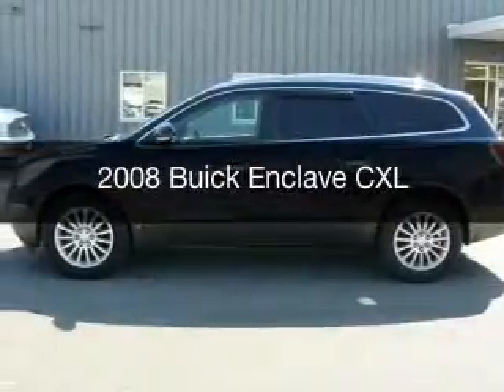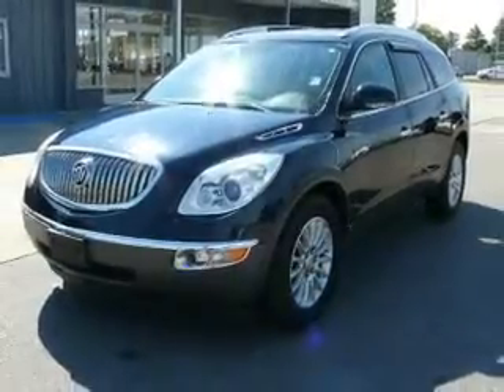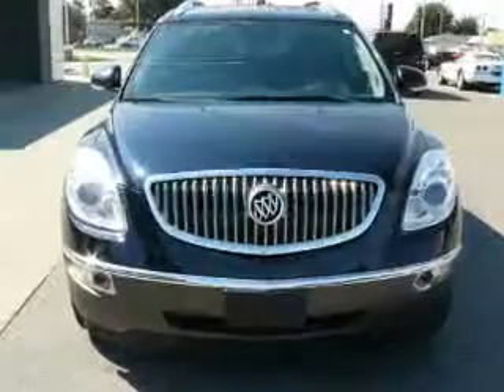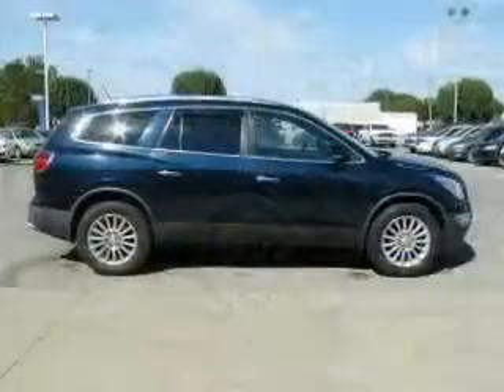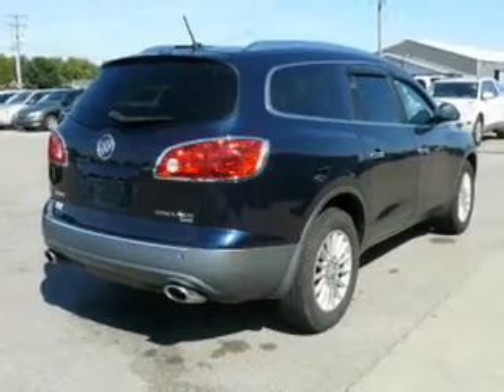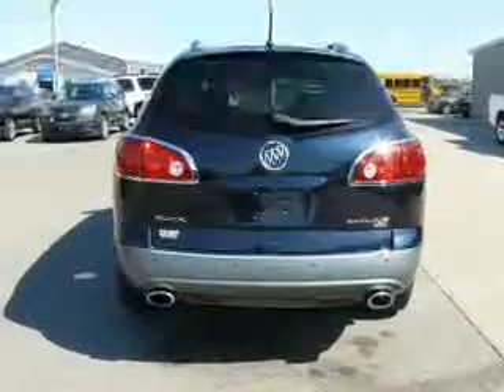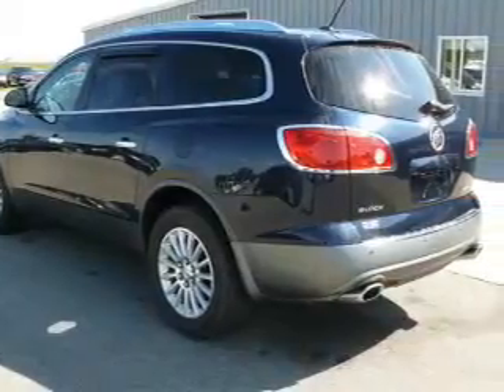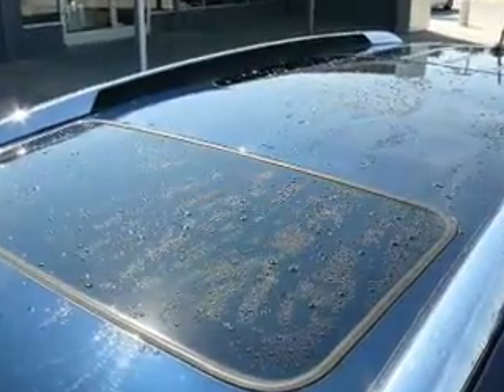2008 Buick Enclave - Mattoon IL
Pilson Auto
Year: 2008
Make: Buick
Model: Enclave
Trim: CXL
Engine: 3.6 liter 6 cylinder 24 valve
Transmission: 6-Speed Automatic
Color: Blue
Mileage: 70004
Address:
2212 Lake Land Blvd.